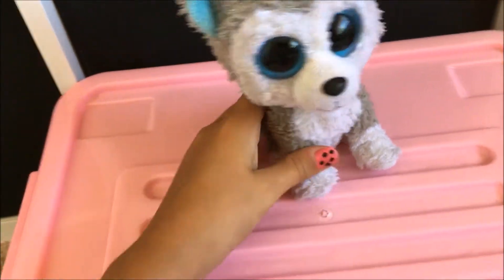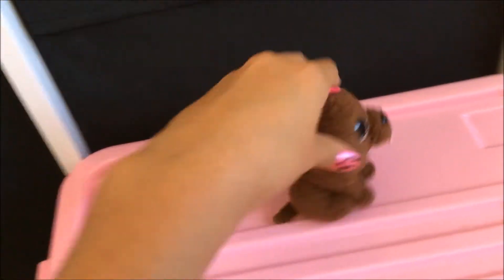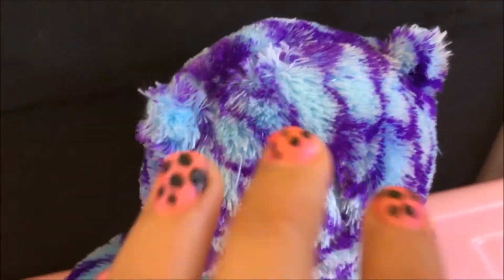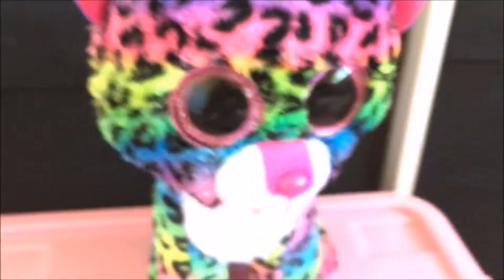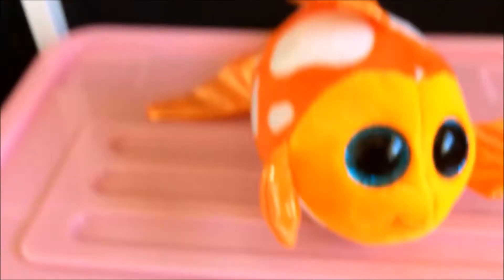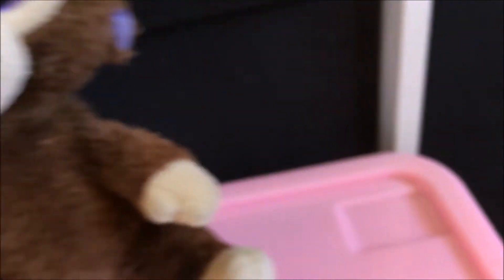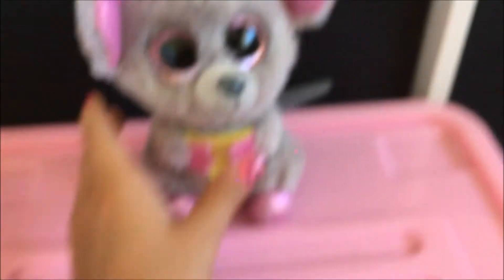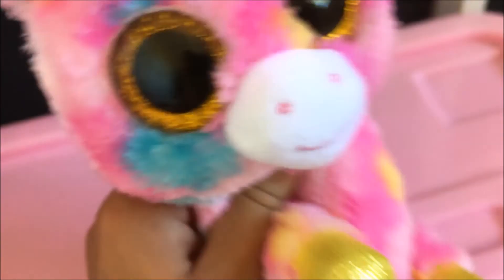MY BEANIE BOO COLLECTION!!!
A collection of all the beanie boos I have so far!